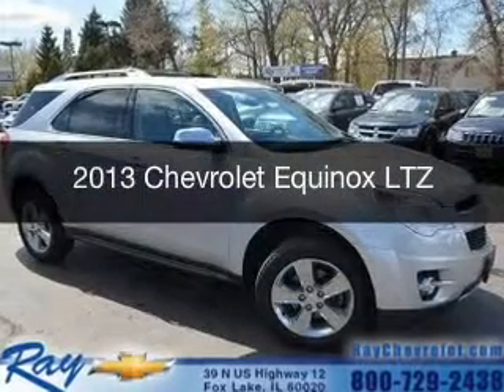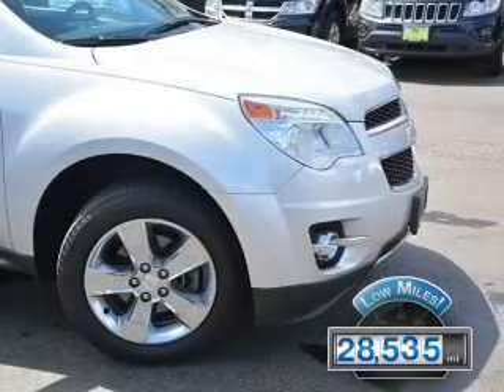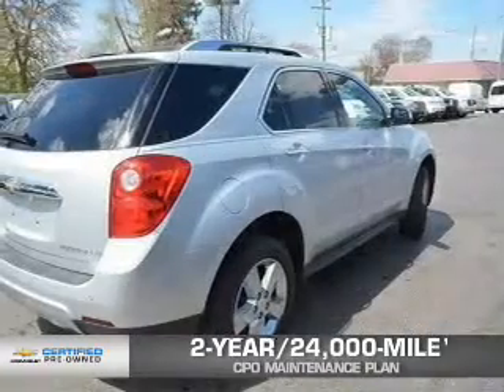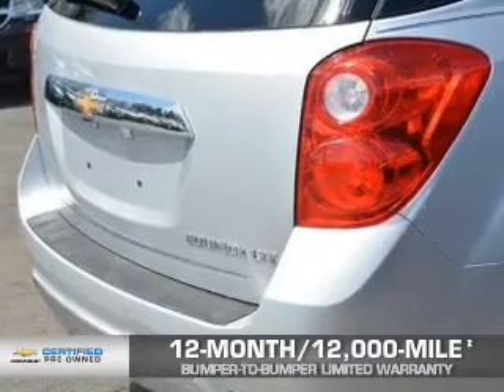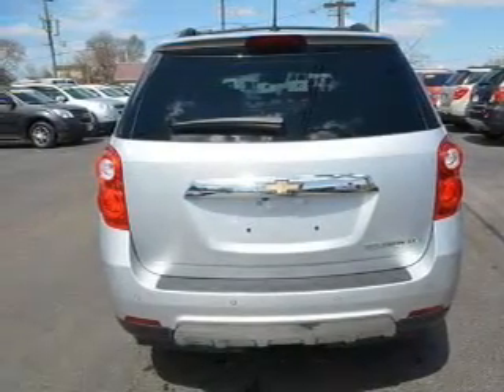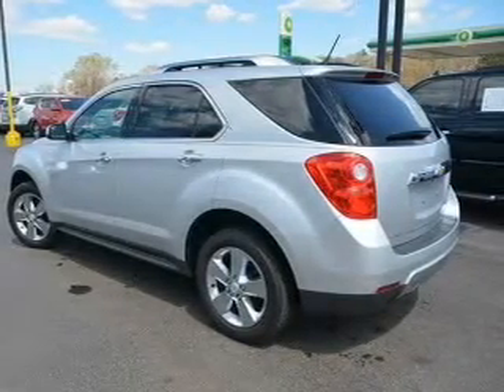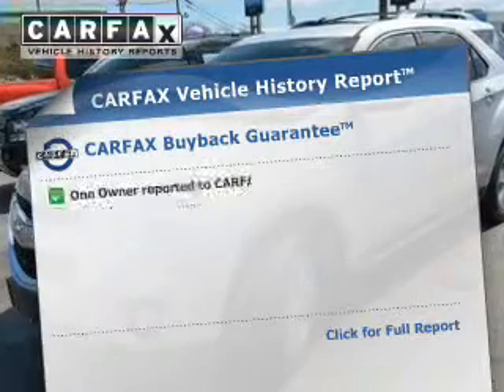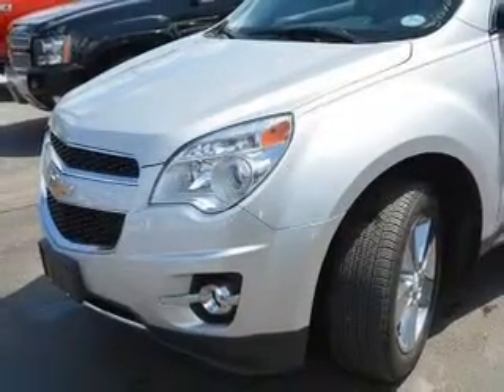2013 Chevrolet Equinox - Fox Lake IL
Ray Chevrolet

Year: 2013
Make: Chevrolet
Model: Equinox
Trim: LTZ
Engine: 2.4 liter inline 4 cylinder 16 valve
Transmission: 6-Speed Automatic
Color: Silver
Mileage: 28535

Address:
39 N Route 12
Fox Lake, IL 60020